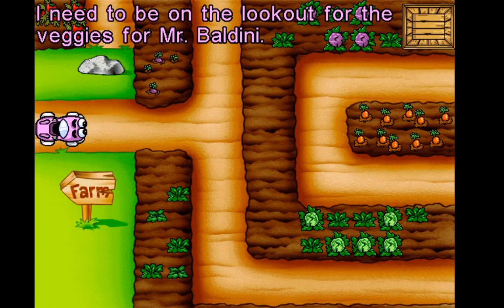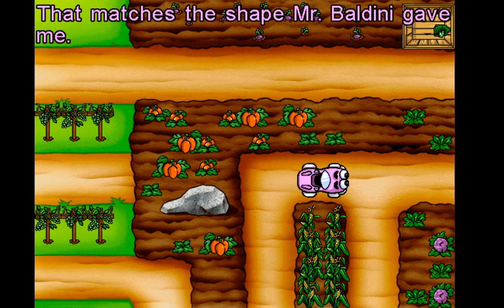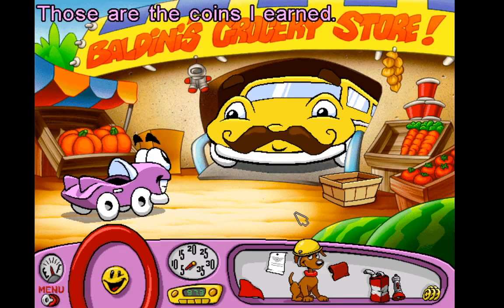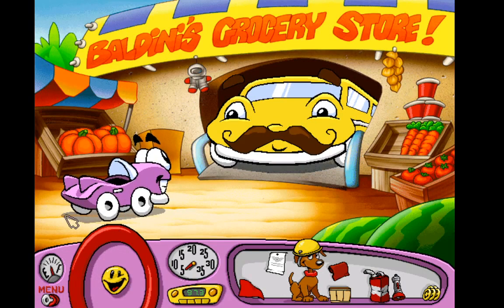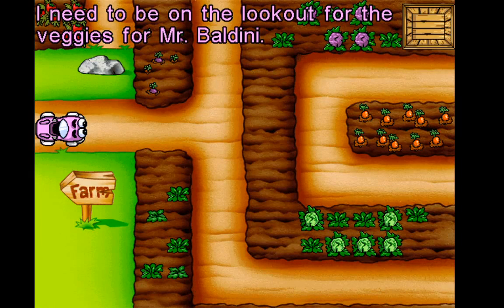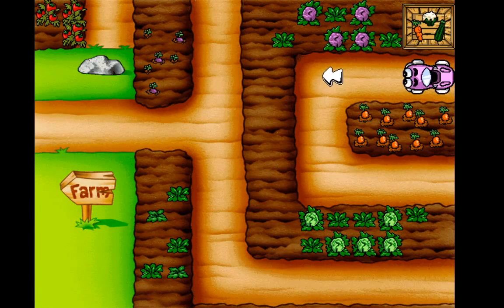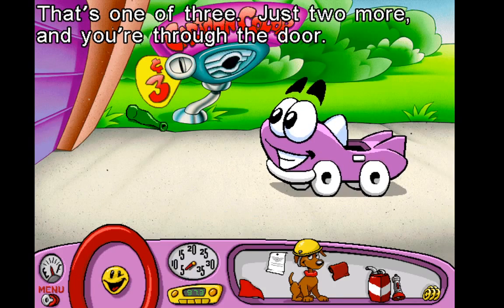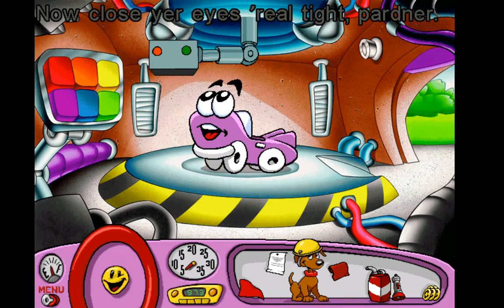Putt Putt Enters the Race Gameplay part 4 A new paint job and a car wash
Putt-Putt has been invited to join in the big race. But first he'll need tires, a gasoline, a flag and a helmet for Pep. Can he gather the things he need for the race? Putt-Putt does some more errands for Mr. Baldini, gets a new paint job and gets a car wash.